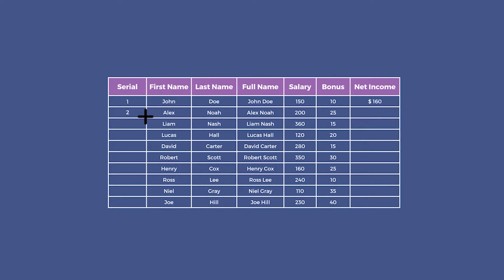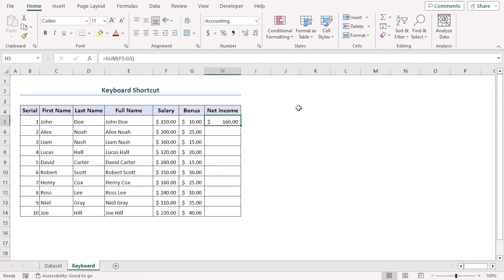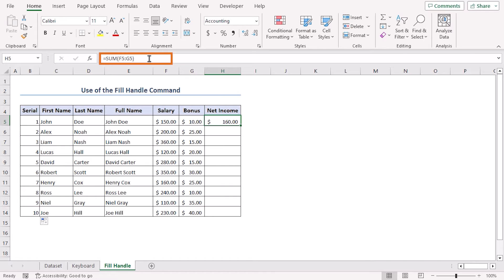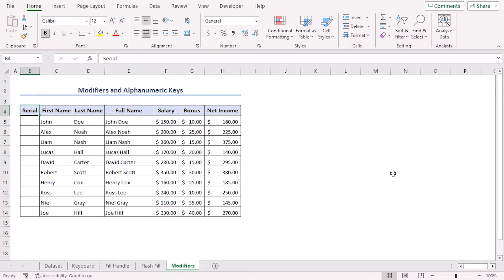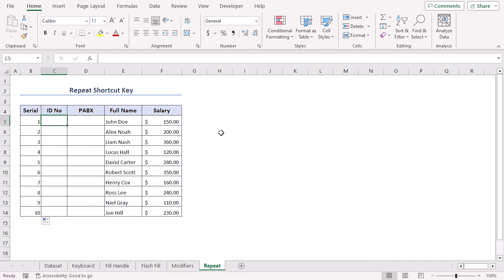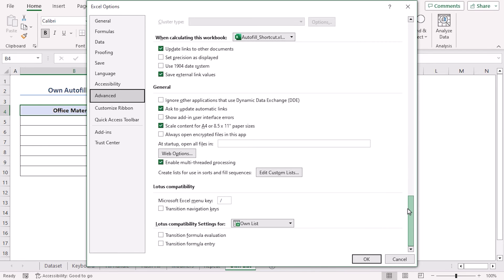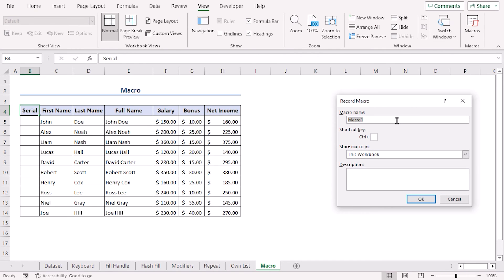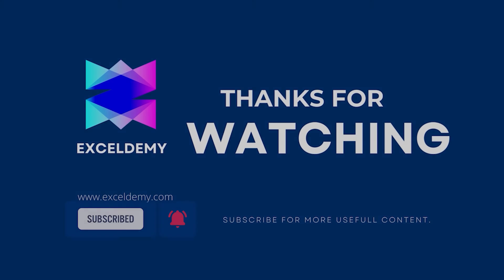Apply AutoFill Shortcut in Excel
In this video, I'll guide you through multiple methods to apply AutoFill shortcuts in Excel. You'll learn about using keyboard shortcuts, using the Fill Handle, using the Flash Fill feature, using a modifier and alphanumeric keys, creating your own AutoFill list, and using the VBA macro. By applying AutoFill shortcuts you can save time, reduce errors, and analyze your data easily.
With practical examples and step-by-step instructions, you can apply autofill shortcuts in Excel. in your own Excel spreadsheets effortlessly.

✨ ⯆ Resources:
Alt + = - To apply the SUM function
Ctrl + D - To fill down
Ctrl+E - To center cell contents

0:00 - Intro
0:55 - Using the keyboard shortcut
1:45 - Using the Fill handle
2:24 - Using the Flash Fill feature
3:14 - Using modifier and alphanumeric keys
4:02 - Repeating shortcut key
5:08-  Creating your own AutoFill list
6:22 - Using the VBA macro